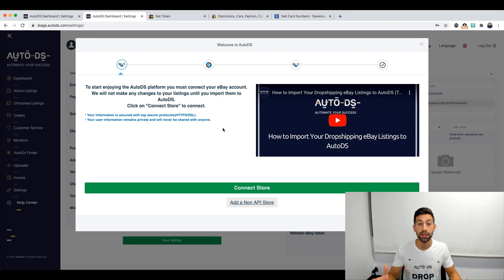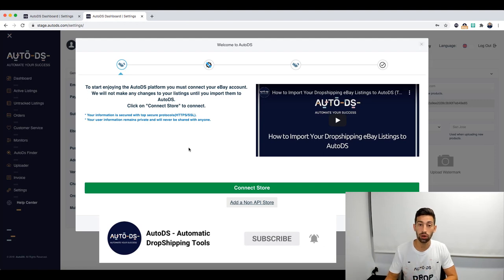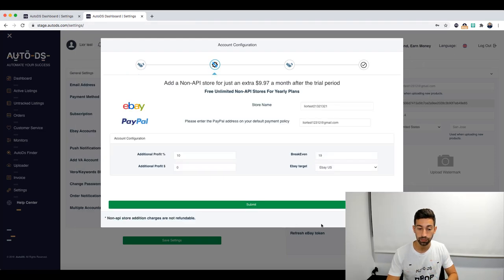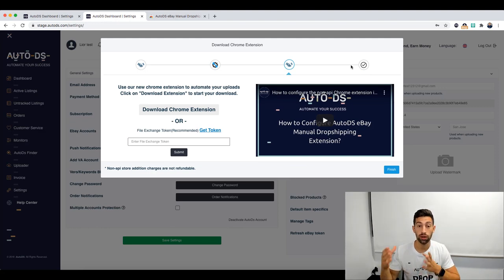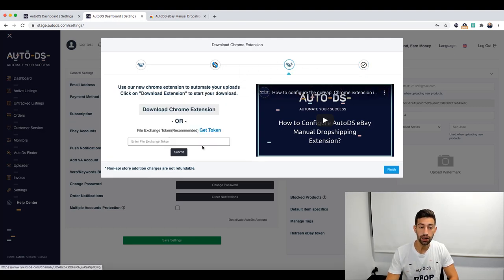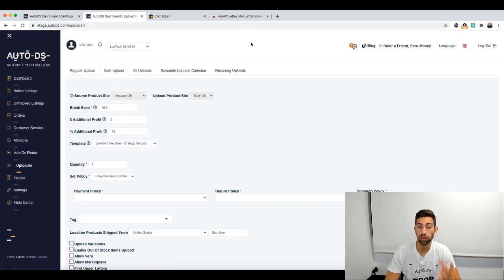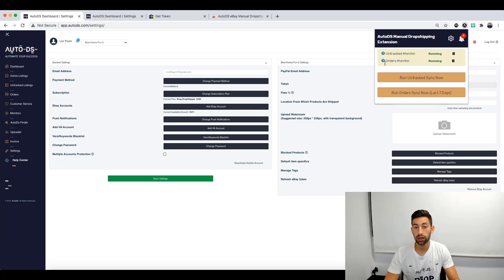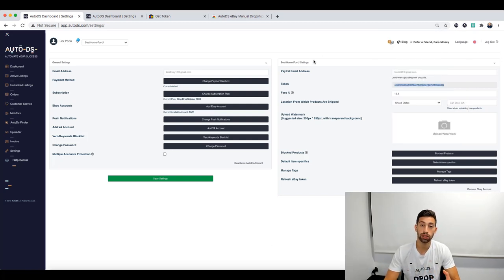The New Non-API eBay Dropshipping Version Of AutoDS Released! (No More 24/7 Turned On Computer)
The revolution is here! The New Non-API version of AutoDs just got released!

In the AutoDS new eBay Non-API version, you don't need to keep your computer or browser on for price and stock updating or uploading products.

This video explains what you need or doesn't need the AutoDS manual dropshipping extension for the Non-API version and working without the extension.

Also, you will learn how to work with the new eBay Non-API version of AutoDS.

PLEASE, Don't click this link if you don't want to succeed with your business 👇